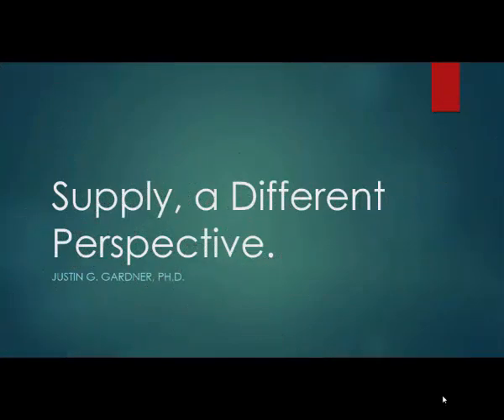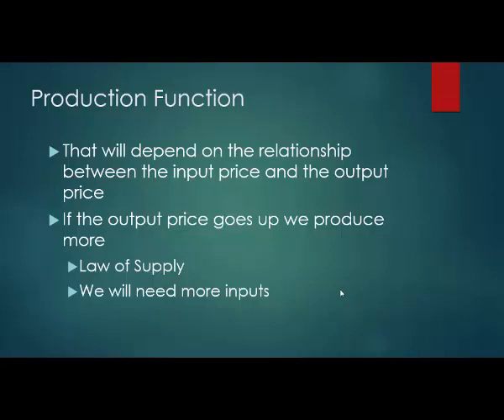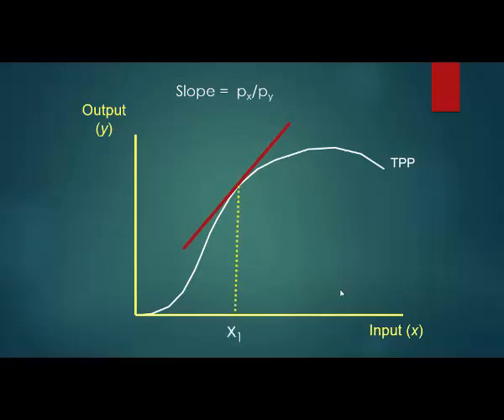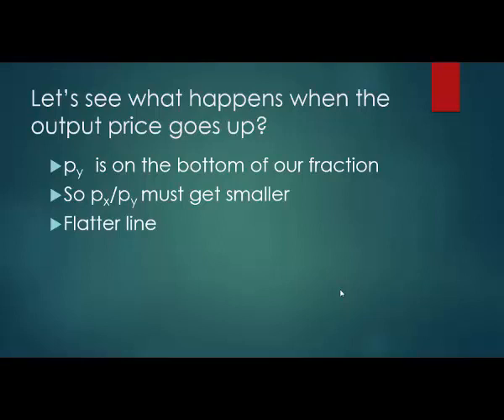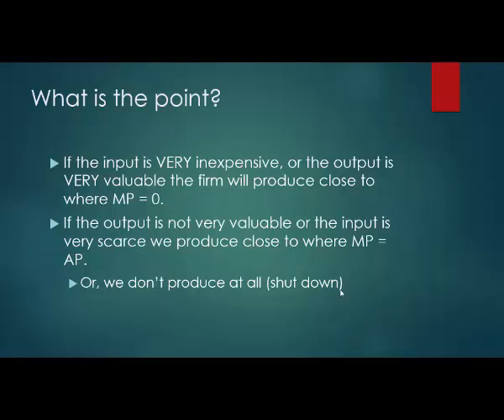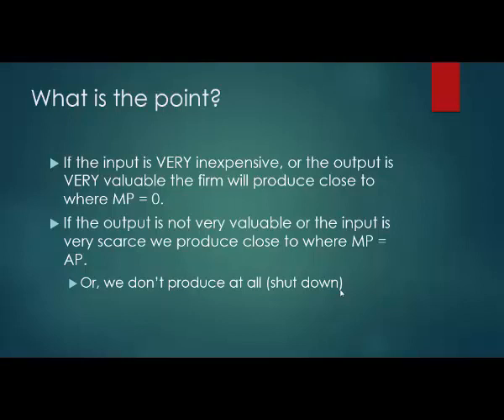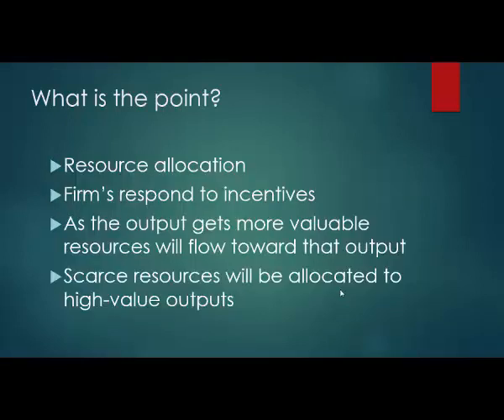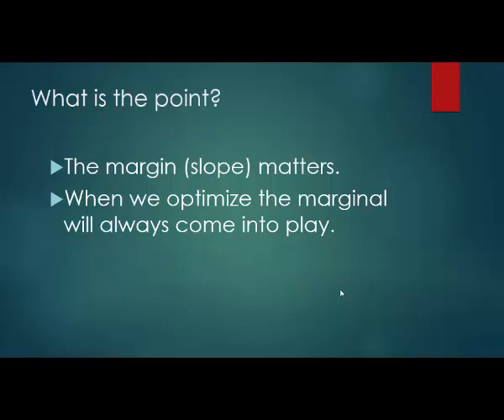Production Functions and Supply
In this video we learn how supply concepts can be explained using production functions.